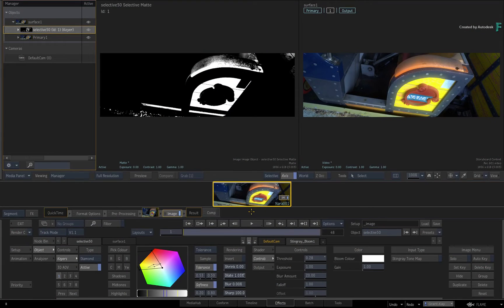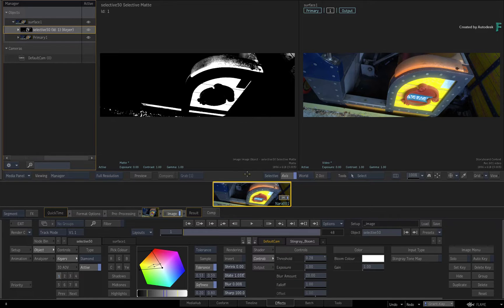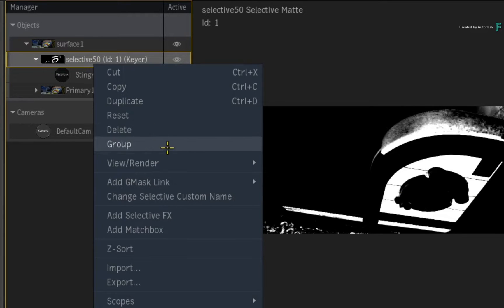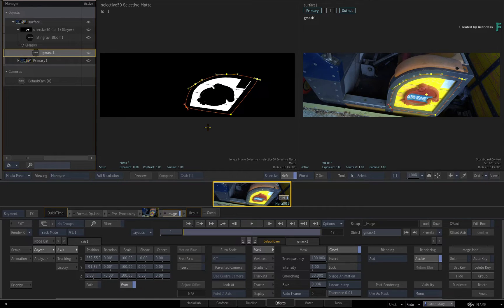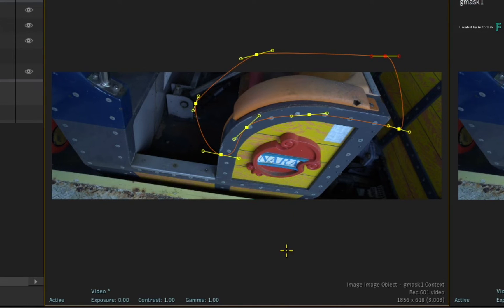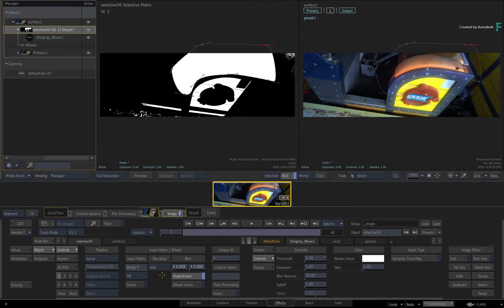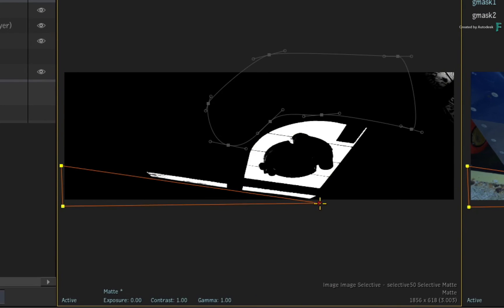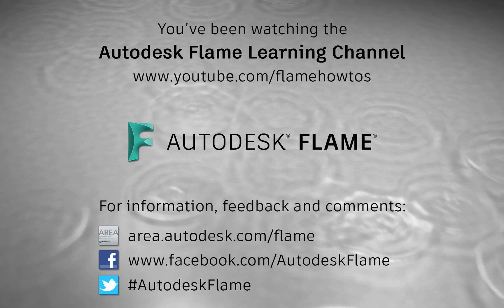The Image Toolset - Part 10 - Blending Masks in a Selective - Flame 2020.1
Level: Intermediate

In part 10 of the Image Toolset series, you’ll learn about the flexibility you have when it comes to combining your masks with other constraints within a Selective.

So you may be using an external matte, a Keyer, a 3D AOV or even a combination and you can use a mask in multiple ways to refine the Selective even further.

Take total control of your Selective Mattes with masks!